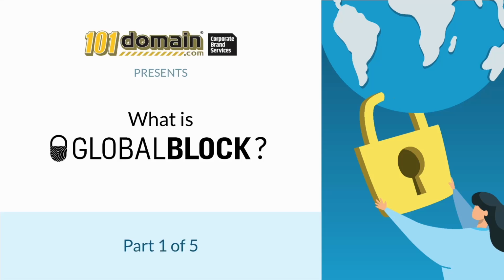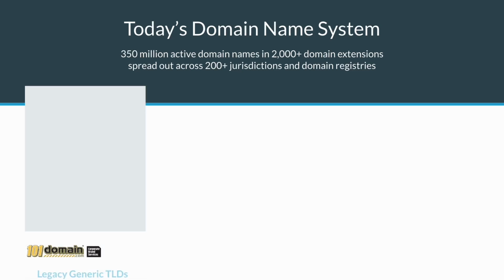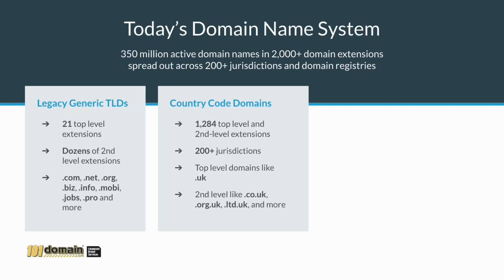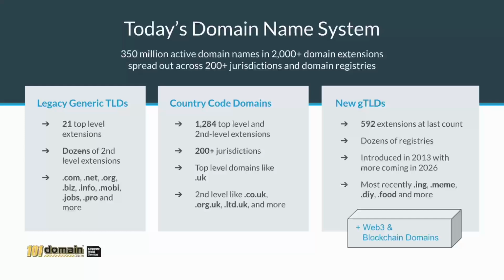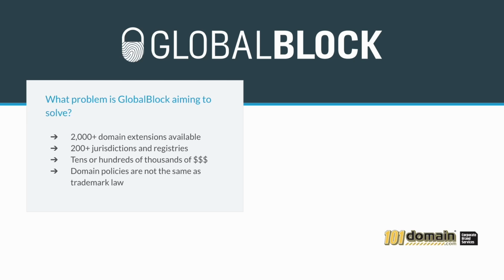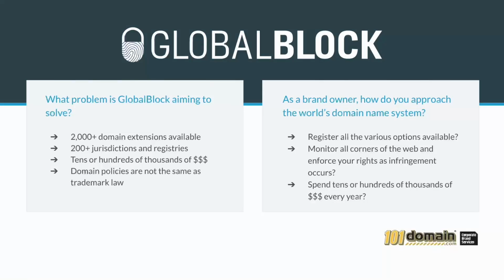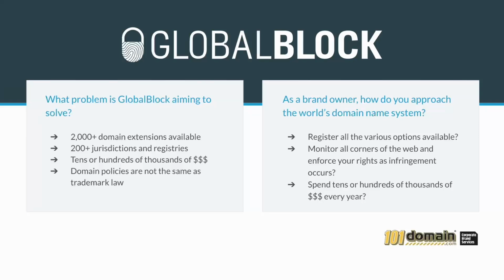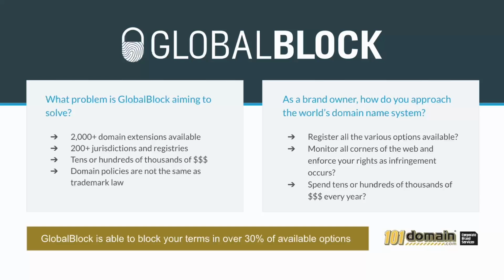What is GlobalBlock?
Learn about the vast domain name system, uncover the core problem GlobalBlock solves, and explore the differences between GlobalBlock and existing blocking services.

00:00 - 00:10: Introduction to part 1 of the GlobalBlock short video series
00:10 - 00:52: What is GlobalBlock
00:52 - 02:23: Today's domain name system
02:23 - 03:09: What problem is GlobalBlock aiming to solve?
03:09 - 04:20: How do brands approach the domain name system?
04:20 - 04:55: How is GlobalBlock different from existing blocking services?
04:55 - 05:25: Important dates and how to contact our account executive team